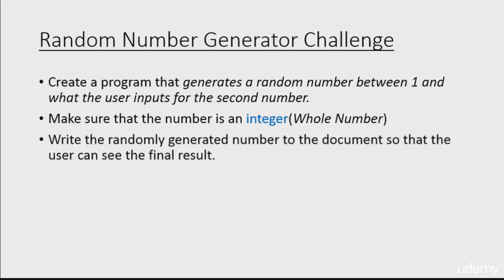The Numbers Challenge in JavaScript